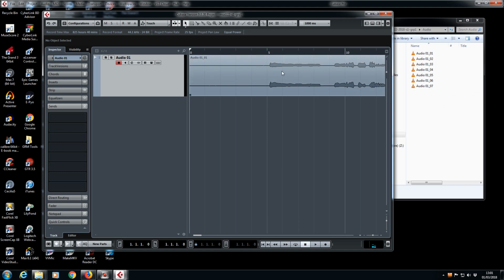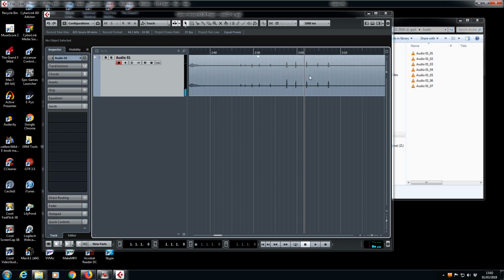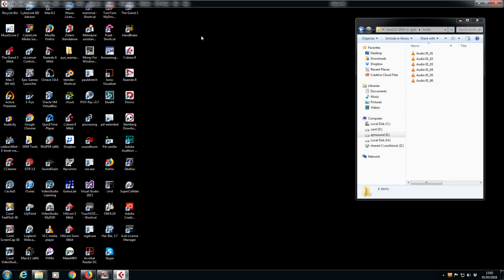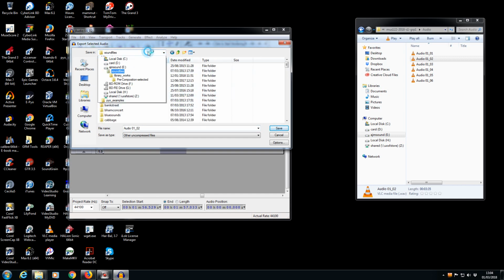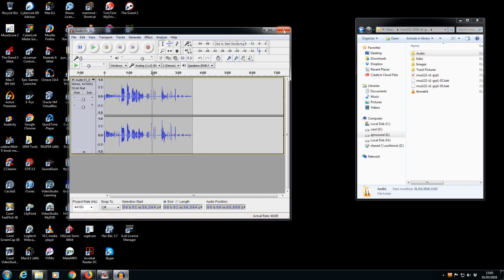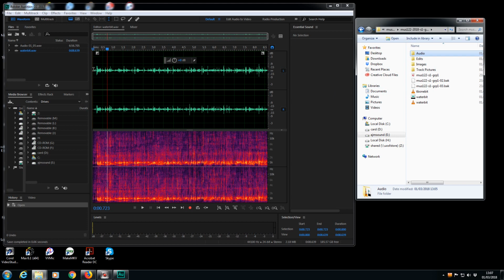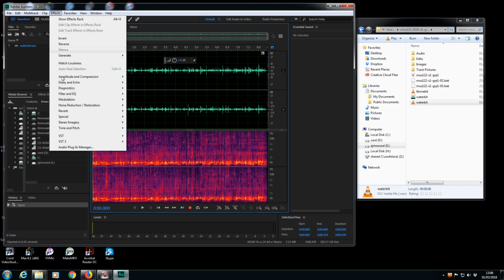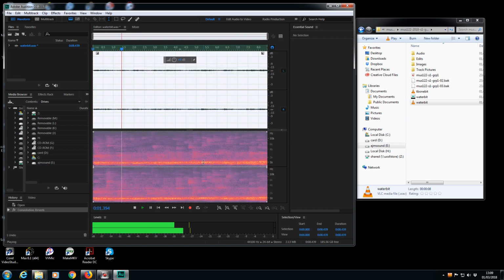mus122select and edit